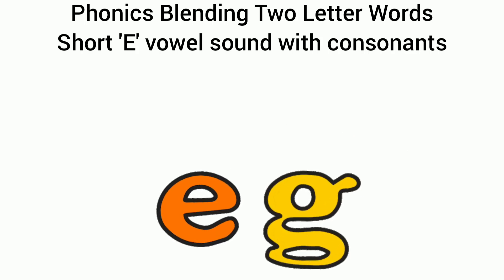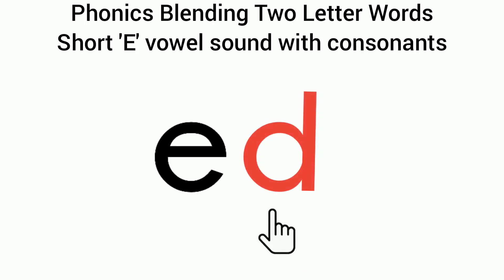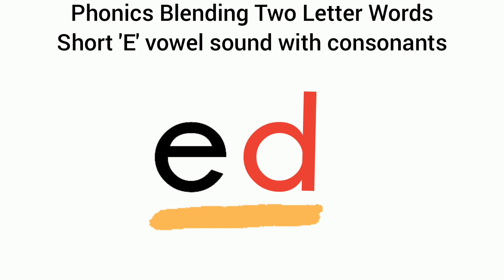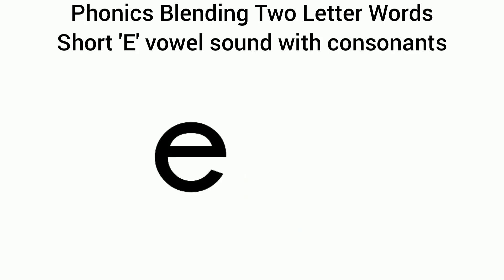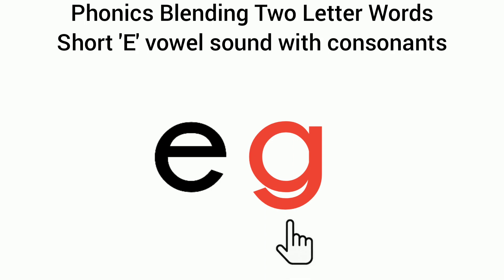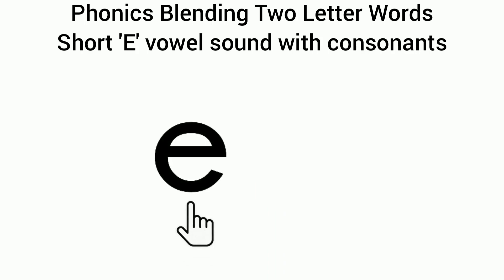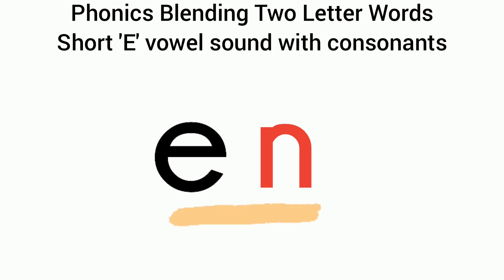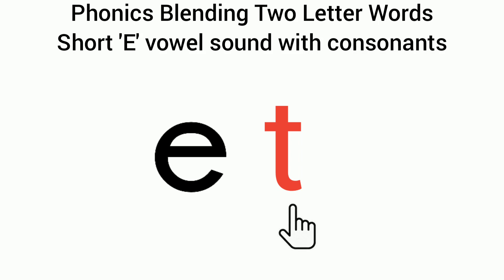Phonics two letter words, Blending, learn Phonics Fast, Preschool Learning, the phonics song, abc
Phonics sounds #3 : This video teaches blending of two letters, short e vowels with consonant. Ideal for practicing at home, phonics for all
As recommended by NCERT, CBSE, ICSE, IB, IGSCE and State Board. This video is Ideal for Parents and Teachers whose kids are in Nursery, LKG, UKG, Class1, kindergarten, preschool or Montessori schools or even been homeschooled

Phonics is the best way to teach to read words. Phonics is an excellent tool to read almost every word one comes across. Having letter sound knowledge will allow one to make the link between the unfamiliar print words to the spoken knowledge.

Our Phonics learning videos provide solutions for parents who want to help their kids get ahead and for teachers who want their students to meet and exceed set learning goals and its an excellent resource for homeschooling.

This video is useful for nursery teachers training courses NTT. Advaitam provides certificate course for teachers in phonics. Learn to teach phonics.

Timestamp
00:00 Overview of phonics blending
00:33 Phonics blending e & d
00:47 Phonics blending e & g
00:56 Phonics blending e & n
00:57 Phonics blending e & t

Our Phonics series videos will include the following:
1 – Letter Sounds. Look at a letter and then say the sound it represents.
2 – Blending. Learn to blend individual sounds together to say a whole word.
3 – Digraphs.
4 – Alternative graphemes.
5 – Fluency and Accuracy.
 How to Teach Phonics at Home
Develop phonemic awareness by watching Advaitam E learning videos
Associate speech sounds and letter symbols using Montessori sandpaper letters to learn the phonetic code.
Use existing phonics knowledge to build words using a Montessori moveable alphabet.
Practice reading words, phrases and then sentences.

phonics sounds of alphabets for kindergarten
phonics sounds of alphabets song
phonics sounds of alphabets in English
phonics sounds of alphabets a to z song
Phonics Song with A For Apple ABC Alphabet Songs with Sounds for Children
phonics sounds for vowels
phonics for kids
phonics lesson
phonics abc
phonics for toddlers
phonics
phonics sounds
phonics pronunciation
phonics songs
phonics examples
phonics play
phonics activities
phonemes  lesson
phonics meaning
phonics games
phonics sounds a to z
alphabet phonics sounds chart
phonics sounds chart a to z
phonics sounds and examples
phonics sounds list
phonics sounds words
Alphabet song.
phonics sounds in english
phonics sounds rhymes
phonics sounds for kids
phonics sounds for kindergarten
phonics sounds worksheets
abc phonics song with sounds
What are the 44 phonics sounds
What is a phonic sound
How do you teach phonics sounds
What are phonics sounds give examples
What are the first phonic sounds
How many levels are in phonics
What age should you start phonics
What are the phonics rules
What is the best way to teach phonics
What is basic phonics
What is the bossy E rule
What are the steps to teach phonics
What is the sound of Ä
How do you read phonics sounds
Is phonics and phonetics the same thing
What are the 20 vowels sounds
What letter sounds should be taught first
How do you teach 44 sounds
What are the different types of phonics
What are the vowels sound
How can I practice phonics at home
How do you teach sound
How do you teach phonic sounds to Z
Why is phonics controversial
What are the 12 vowel sounds in English
Reading program
Reading program for kindergarten
reading program for grade 1
reading program for high school
reading program for kids
reading program for elementary
kids reading practice
learn english reading
learn to read
reading practice at home
preschool reading
phonics blending words
phonics blends
phonics blending sounds videos
phonics blending activities
phonics blend sounds
phonics blends and diagraphs
phonics blends vowels
phonics blends songs
phonics blending 2 letters